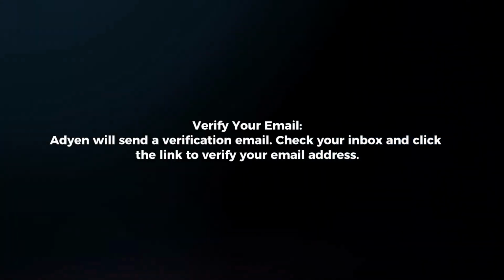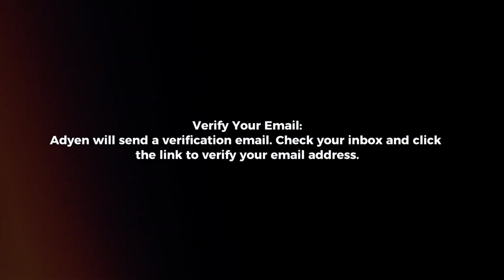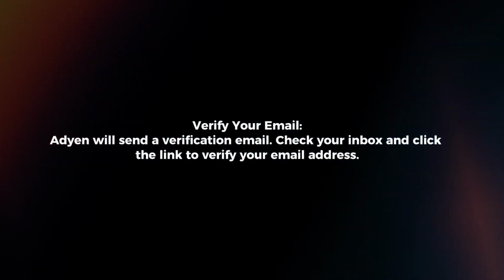How To Create Adyen Account (2025)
In this video I will explain How You Can Create Adyen Account In 2025.